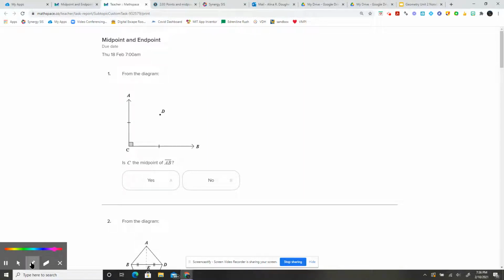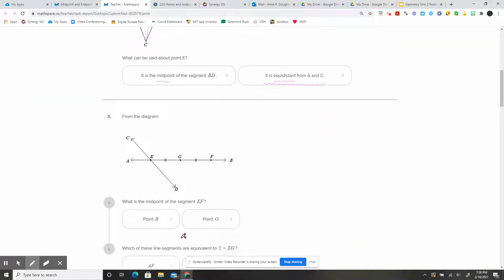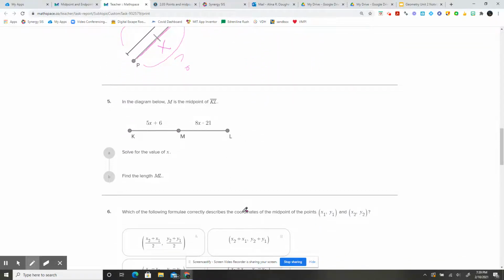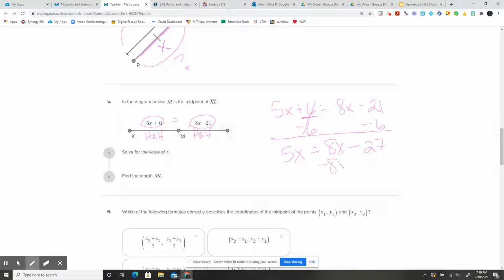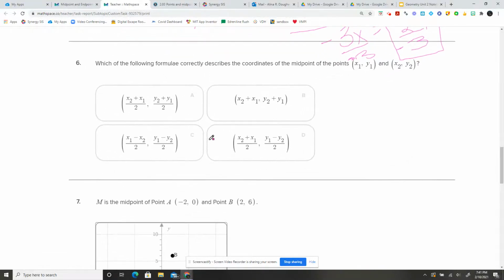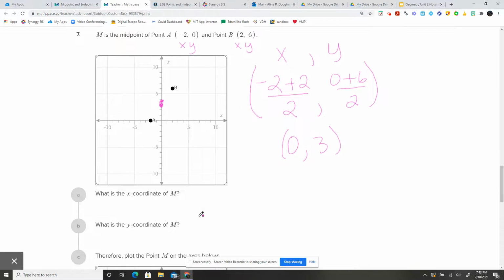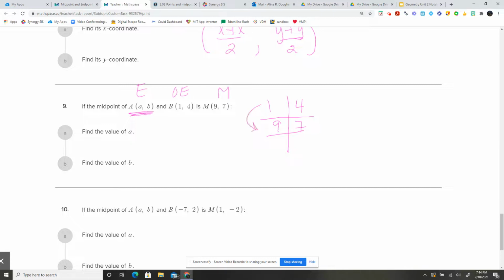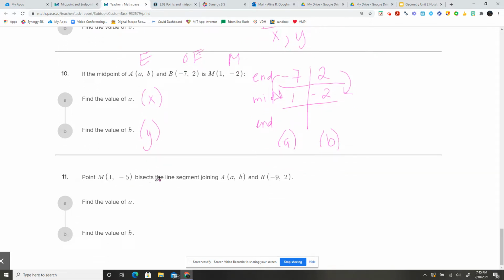MathSpace 2.03 Midpoints and Endpoints